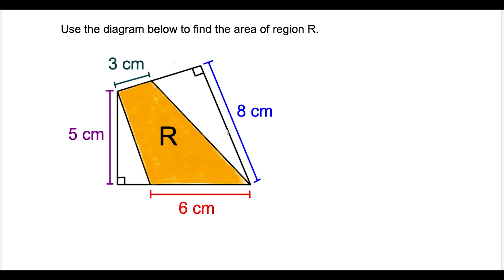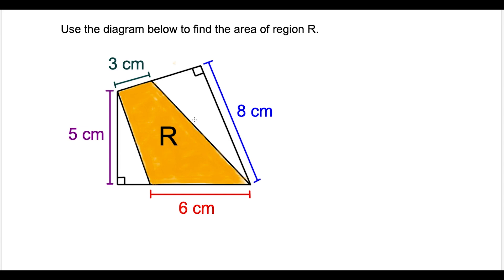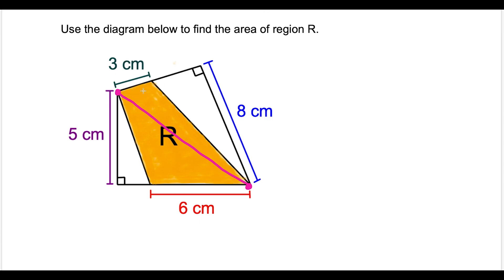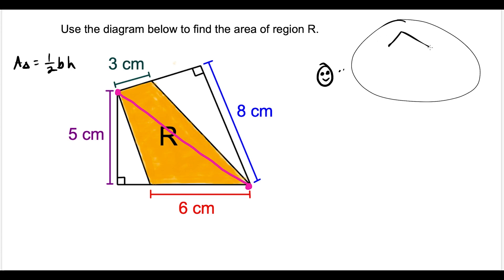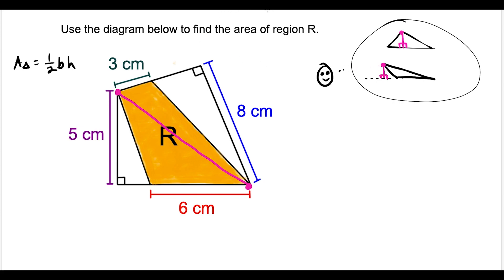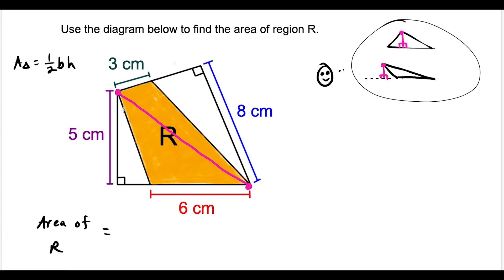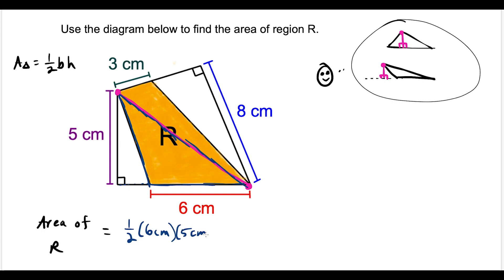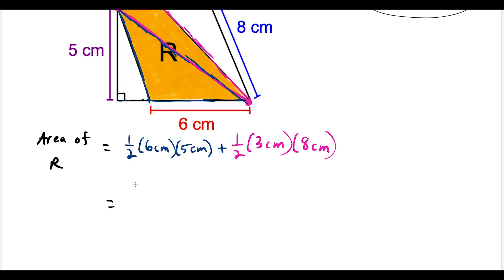A Tricky Area Question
In this video, I go through a tricky area question. The concepts involve finding the area of irregular quadrilaterals, area of a triangle, altitude of a triangle, altitude of an obtuse triangle.

Let me know if you were able to get this question in the COMMENT section below.